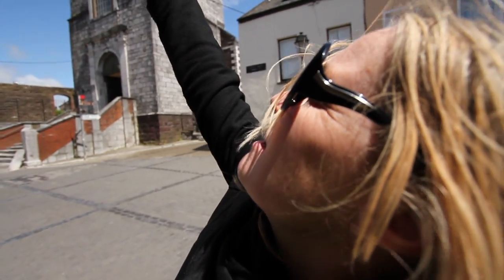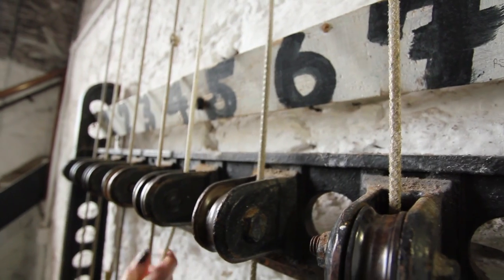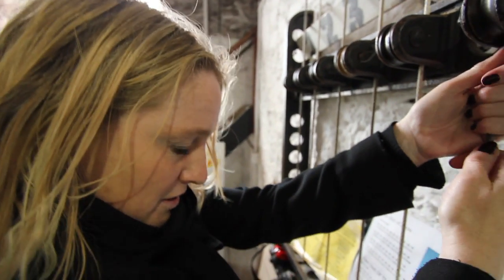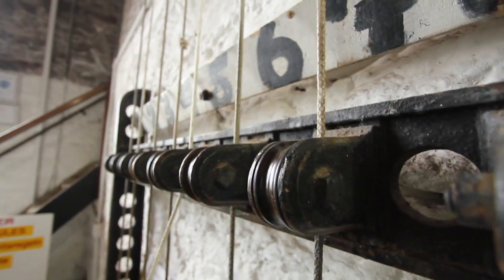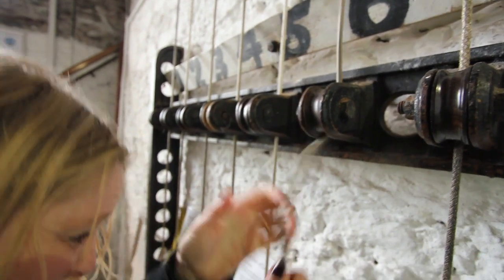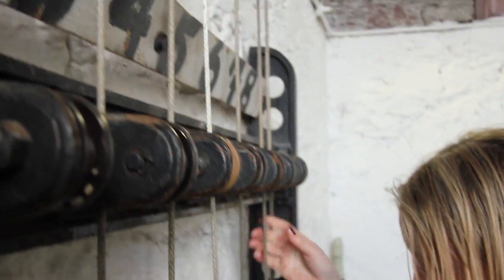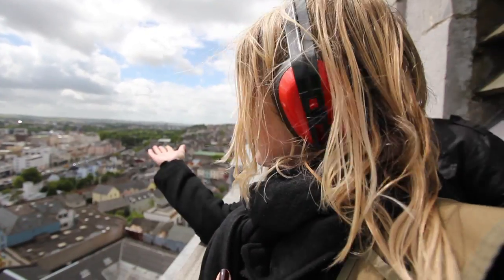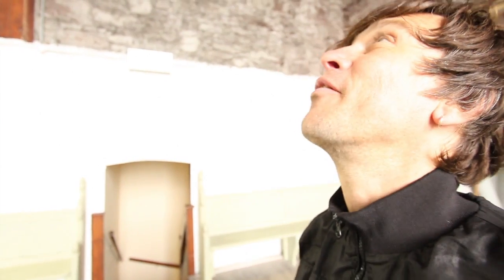The bells of St Ann's Shandon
When you come to Cork City, you simply have to visit this famous landmark and ring its bells. We took campanology to the next level.